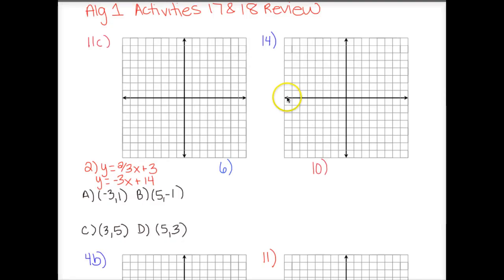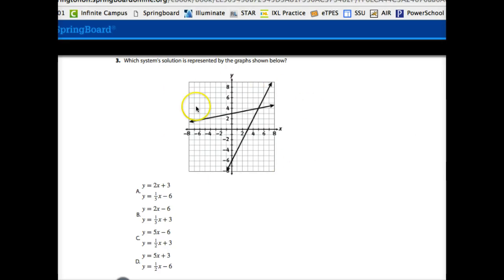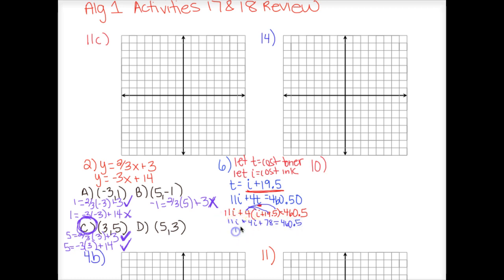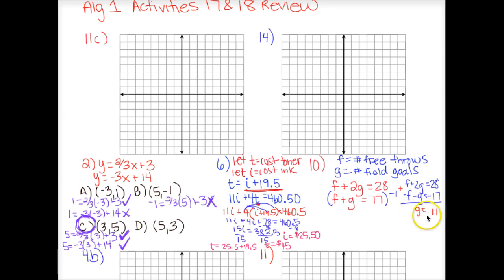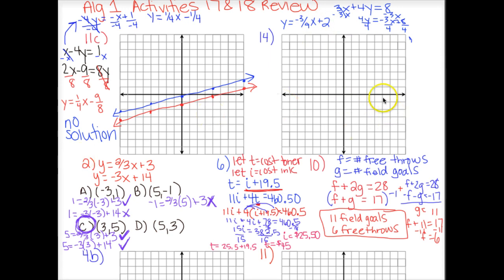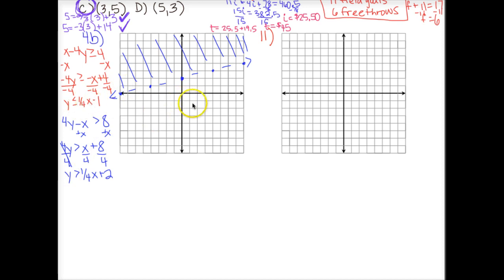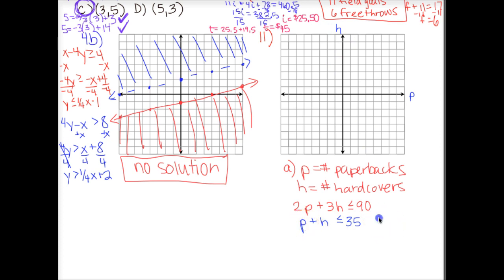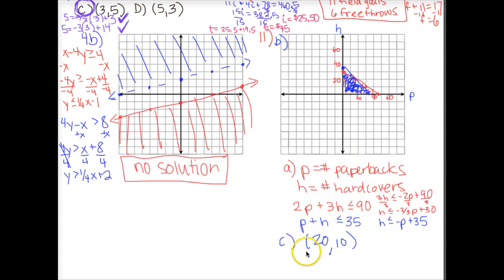Alg 1 Activities 17-18 Review